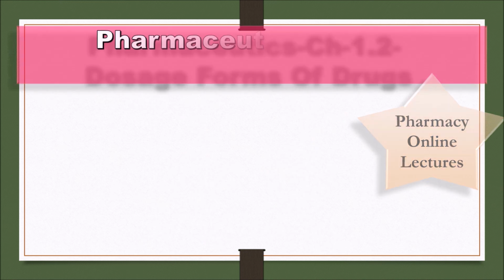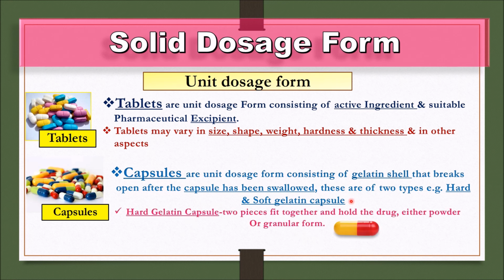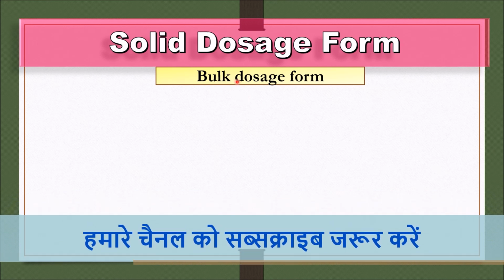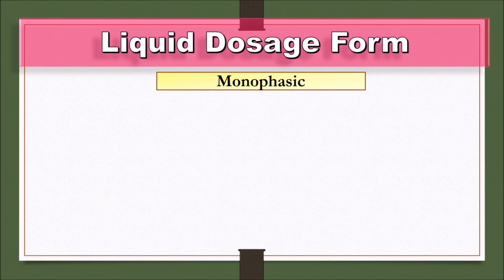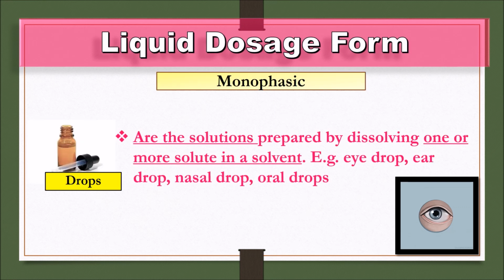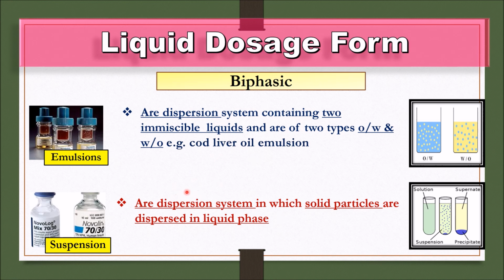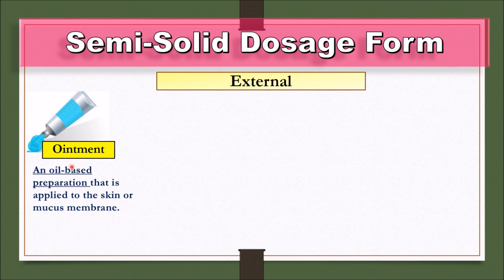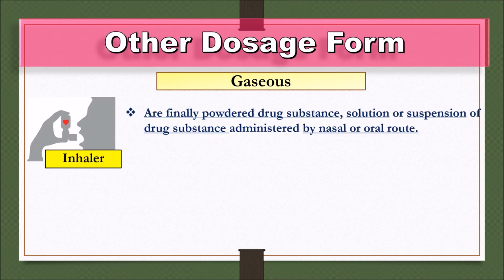Pharmaceutics CH-1.2 | Brief Explanation Of All the Dosage Forms | In English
Here, we have discussed about *Pharmaceutics CH-1.2 | Brief Explanation Of All the Dosage Forms | In English* and prepared a best content for you so watch the complete video until the end and read the description below.

*Tablets are unit dosage Form consisting of active Ingredient & suitable Pharmaceutical Excipient.
Tablets may vary in size, shape, weight, hardness & thickness & in other aspects

*Capsules are unit dosage form consisting of gelatin shell that breaks open after the capsule has been swallowed, these are of two types e.g. Hard & Soft gelatin capsule
Hard Gelatin Capsule-two pieces fit together and hold the drug, either powder
Or granular form.

*Powder-Unit dosage form meant for one time use
    e.g. ENO powder

*Pills- Small rounded solid dosage form containing medicament intended for oral use, pills are rarely used nowadays.

*Bulk dosage form
1-Dusting powder- Powders are finally divided solid drugs or mixture of drugs for internal or external use.
Dusting powder
Granules
Sachets

2- Insufflation- Insufflation is the act of blowing something
  (such as a gas, powder, or vapor) into a body cavity

3-Dentifrices, including toothpowder and toothpaste, are agents used along with a toothbrush to clean and polish natural teeth.

A- Monophasic
1-Elixirs are solution that contain alcohol and water base, sugar & flavoring agent commonly used for pediatrics and elderly patients who have difficulty in tablet swallowing.

2-Syrups- Do not contain alcohol and are concentrated solution of sugar, water & flavorings. They are sweeter and more viscous than elixirs.

3-Lincus- Thick liquid medicine especially used for dry cough.
4- Drops- Are the solutions prepared by dissolving one or more solute in a solvent. E.g. eye drop, ear drop, nasal drop, oral drops

B-Biphasic
1- Emulsions-Are dispersion system containing two immiscible  liquids and are of two types o/w & w/o e.g. cod liver oil emulsion

2-Suspension- Are dispersion system in which solid particles are dispersed in liquid phase
E.g. Most of the injections

*Semi-Solid Dosage Form
A- Internal
1- Suppositories -Are small, round or cone-shaped object that you put in your body, often into your bottom. Once it's inside, it melts or dissolves and releases its medication.

2- Pessaries -  Are a small soluble block that is inserted into the vagina to treat infection or as a contraceptive.

B- External
1- Ointment
An oil-based preparation that is applied to the skin or mucus membrane.
Neosporin ointment
For bacterial infections.

2- Cream
A cream is a preparation of a medication for topical use (on the skin) that contains a water base.

RECOMMENDATION
# Amazon Today's Deal for you

# Audio MIC used to record this video: Blue Microphones Snowball iCE

# Other MIC used: Blue Microphones Yeti
# POP Filter used for Voice Recording with above mic

CREDIT
Background music of the video -